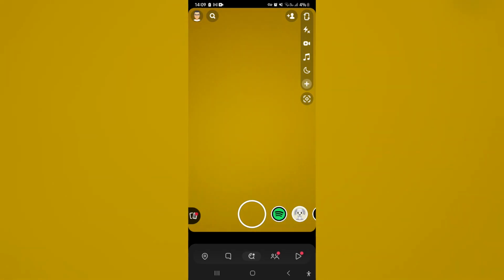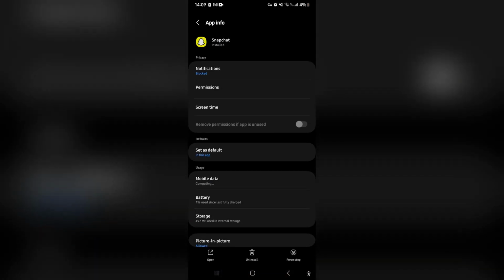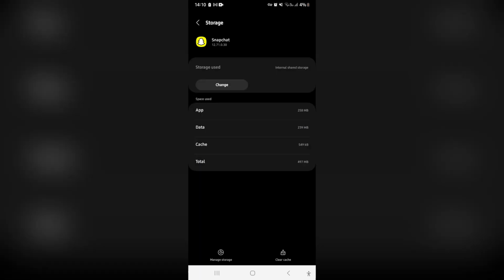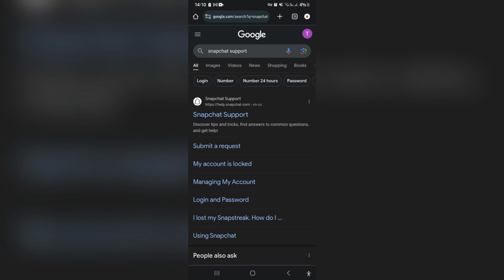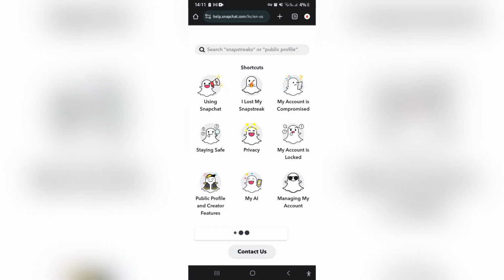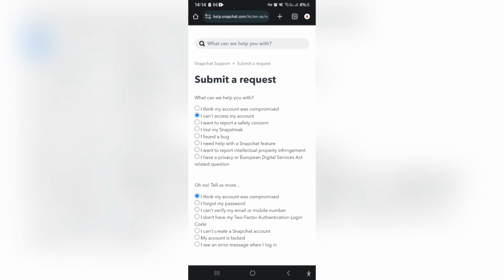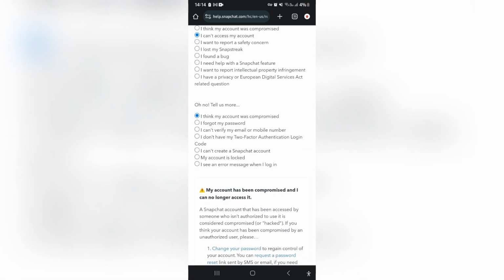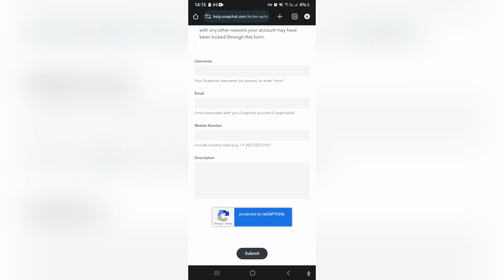How to Fix Snapchat Device Ban on Android